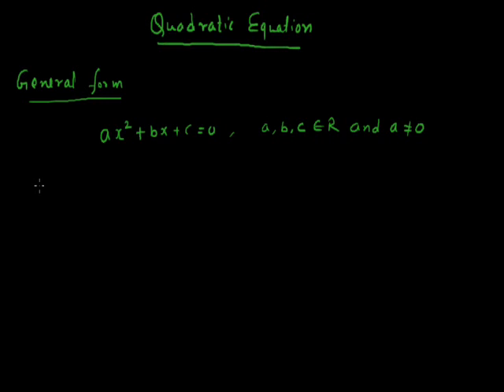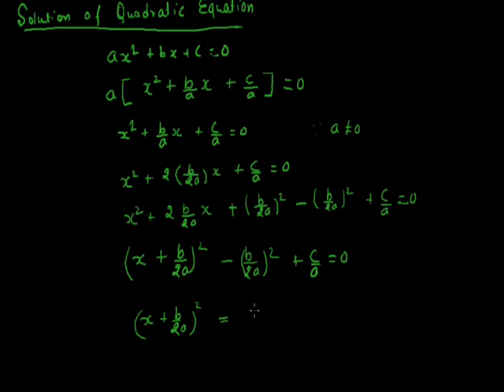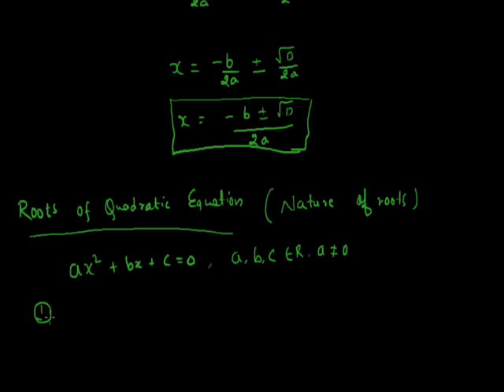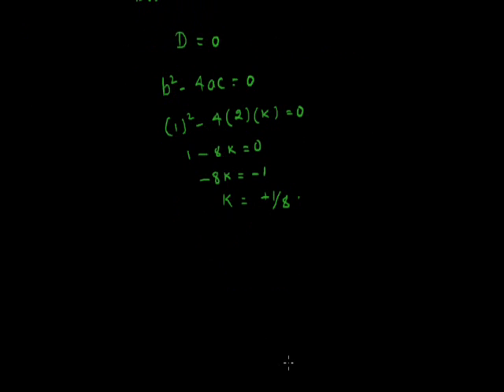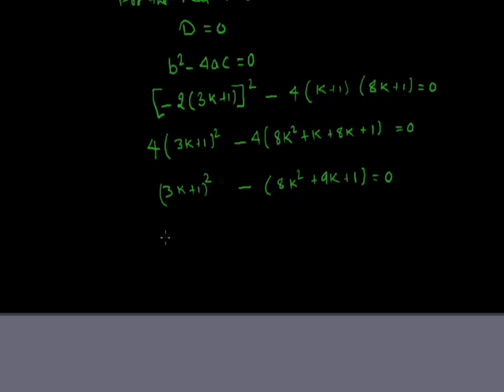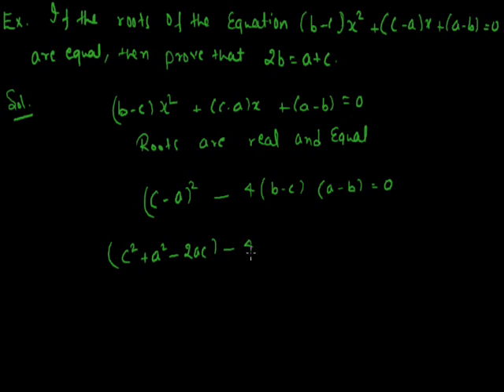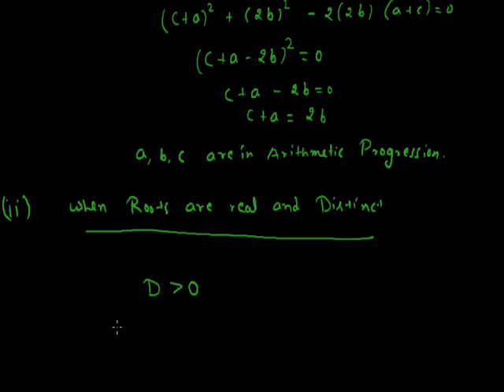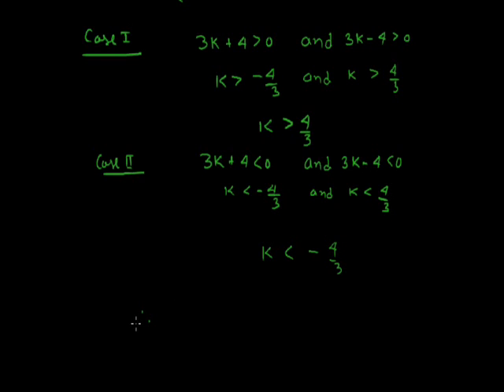Quadratic equation 001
Standard form of a quadratic equation ax2 + bx + c = 0, (a ¹ 0), Roots of quadratic equation and nature of roots.